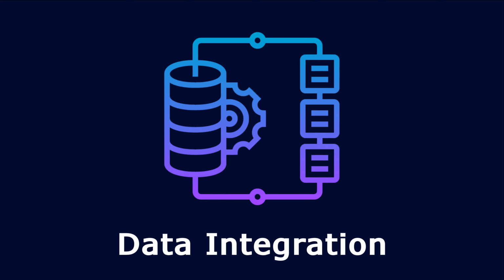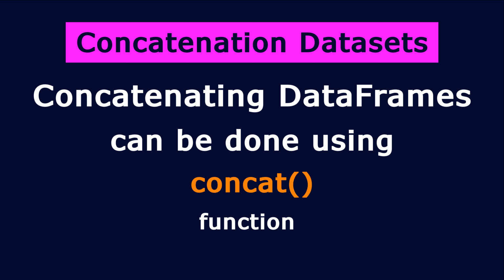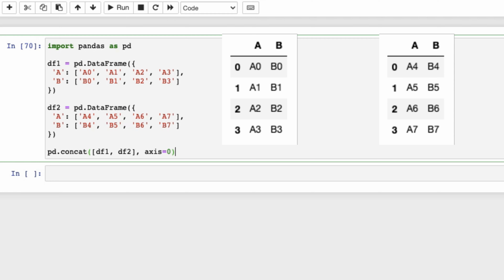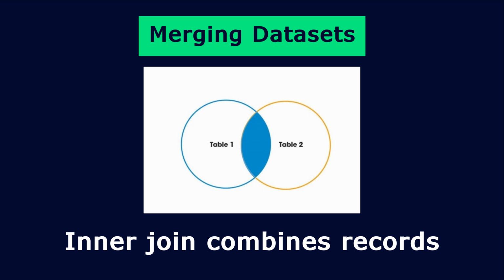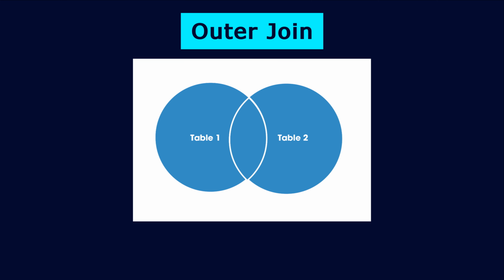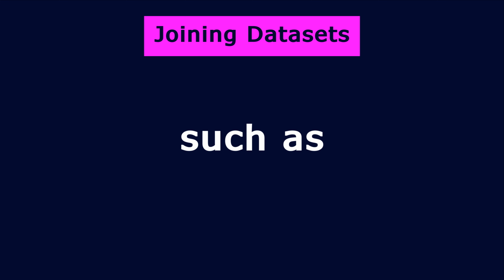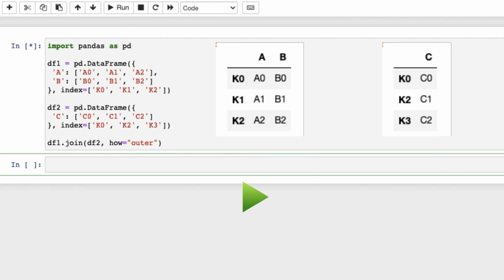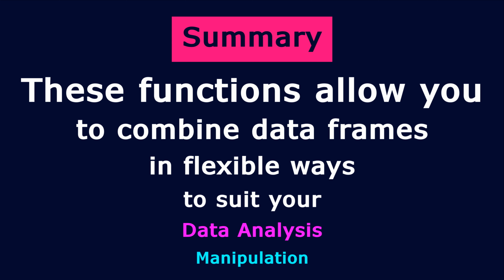Data Integration in Machine Learning, Concatenation, Merging, Joining Datasets.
This video explains, Data Integration in Machine Learning.

This video answers the top questions about:

- How to concatenate data frames.
- How to merge data frames.
- How to join data frames.

Data Integration purpose is:  To combine data from multiple sources into a single coherent dataset. Combining two data frames in Python can be done in several ways using the pandas library, depending on the desired operation.

Chapters:
00:00 Introduction: Data Integration in Machine Learning.
00:17 Data Integration steps.
00:49 Concatenate data frames vertically.
02:08 Concatenate data frames horizontally.
02:28 Merging data frames.
02:59 Merging data frames with Inner Join.
03:30 Merging data frames with Outer Join.
04:02 Joining data frames.
05:27 Summary.